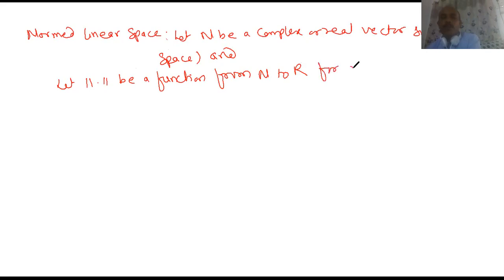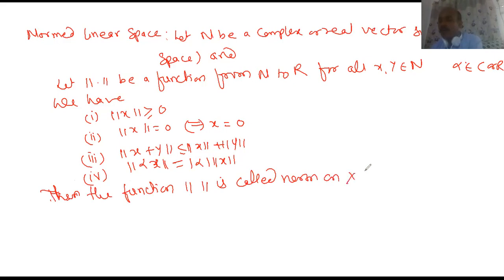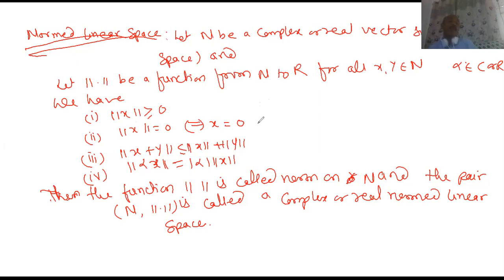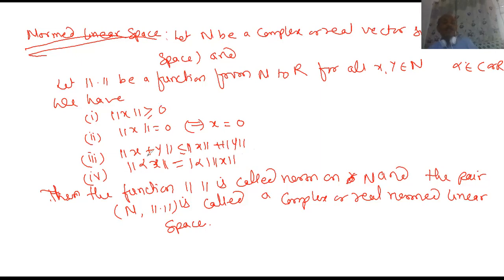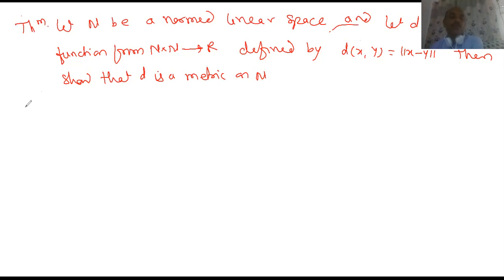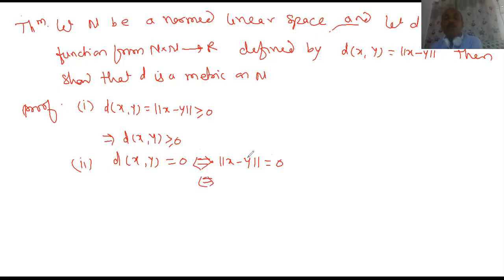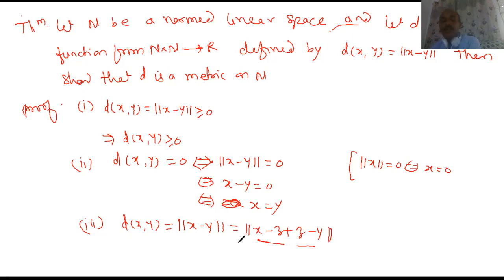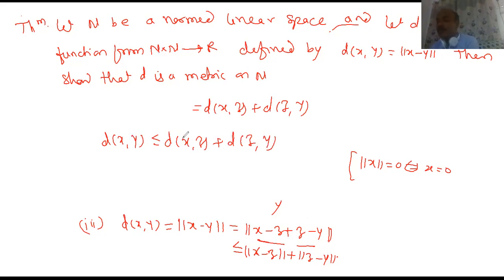Functional Analysis 2